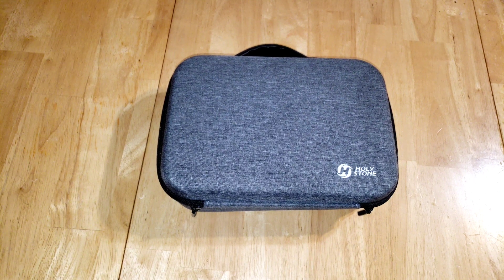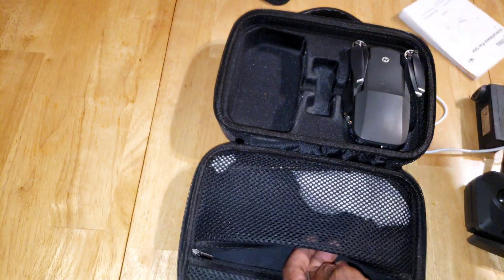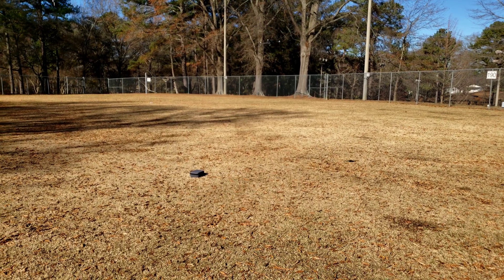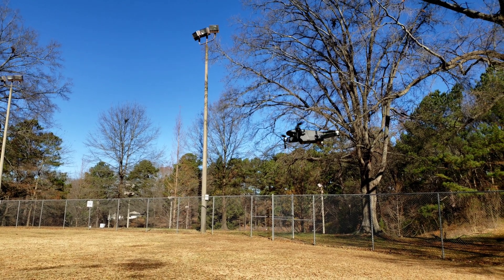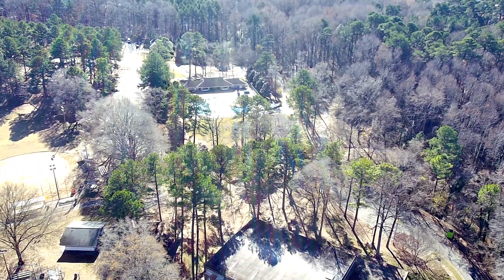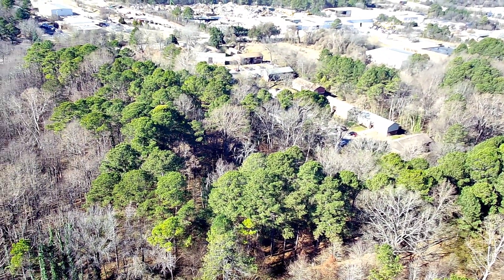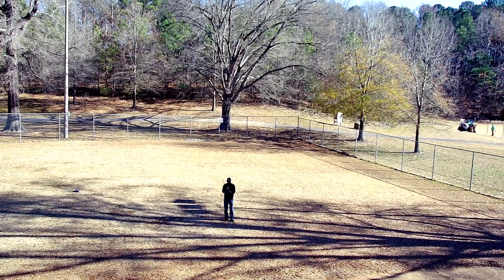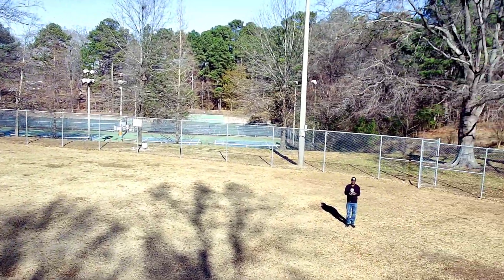Holy Stone HS360 Camera Drone / Raw Camera Footage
Holy Stone HS360 / Raw Camera Footage

**Holy Stone GPS Drone for Adults with Rock Steady 2.5K Camera 2-axis Gimbal,HS360 FPV Quadcopter for Beginners,Brushless Motor,46Mins Flight Time,Long Range,5GHz Wifi Video,Follow Me,Auto Return Home

Claim Code
Start Date
01/04/202211:00 AMPST
End Date
03/31/202211:59 PMPST

Specifications of model HS360

Weight276g/9.74ozMax Flight Time23 minutes per batteryFolding Size5.62*3.46*2.16 InchesUnfolding Size11.02*8.26*2.16 InchesDrone Battery Capacity2000 mAhVoltage7.6 VEnergy15.2WhEquivalent Focal Length2.2mmPhoto Resolution2560x 1440P (stored in TF card) 4K 3840x2160P (stored on mobile phone)

Drones / RC & Gear

**Large Drone Landing Pads, 32inch/81cm Waterproof Universal Landing Pad for Limitless 3 Drone & All Other Top Hobby Drones, Double Sided Portable Durable Fast-Folding Landing mat with Carrying Case

**Tello Quadcopter Drone with HD Camera and VR,Powered by DJI Technology and Intel Processor,Coding Education,DIY Accessories,Throw and Fly (Without Controller)

**Smatree Portable Charging Station Compatible with DJI Tello Battery, Simultaneously Charge 3 Batteries

**2 x 1100mAh Batteries for Ryze Tech DJI Tello Battery Batteries (Black)